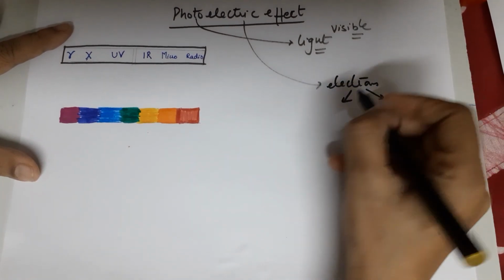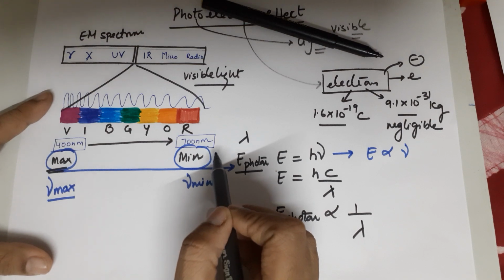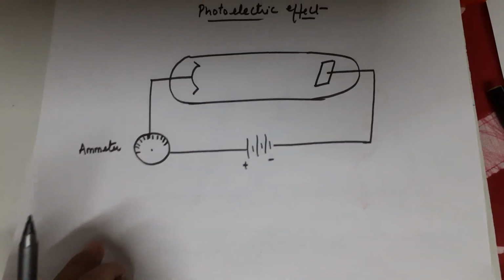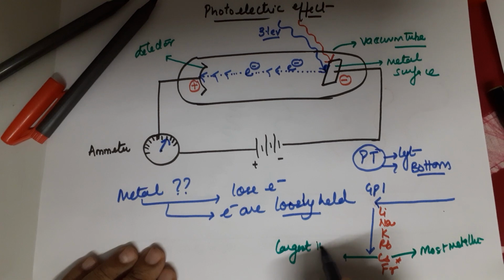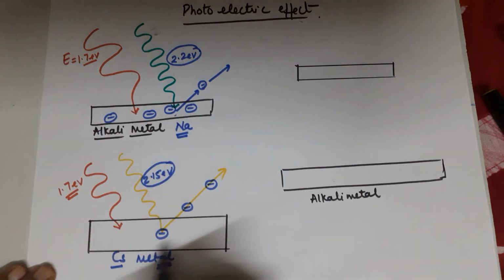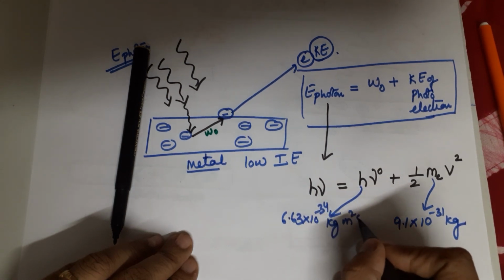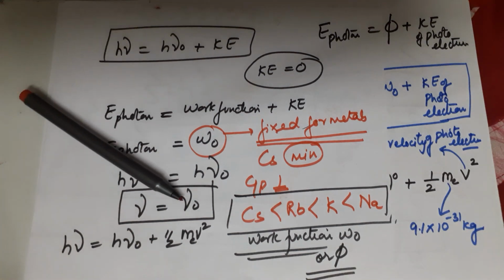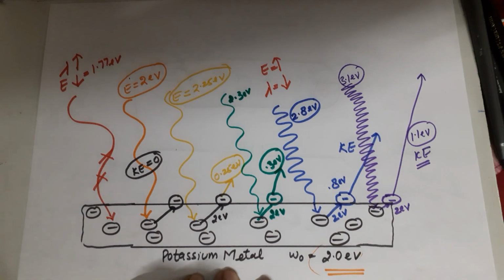Photoelectric effect : Concept by Seema Makhijani.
Class 11 CBSE  JEE prep/NEET prep